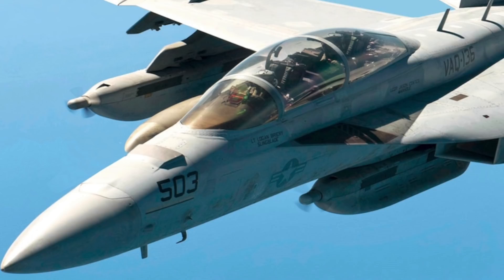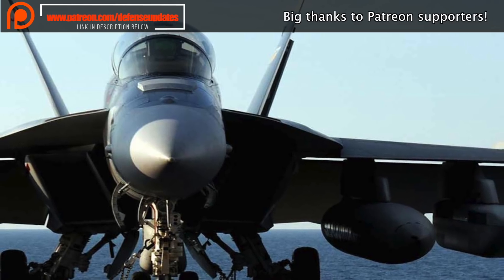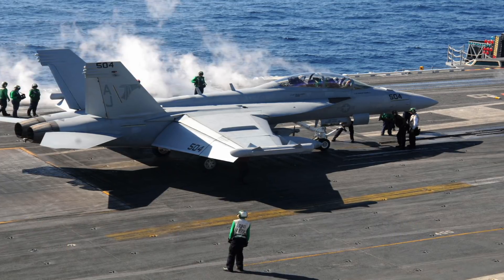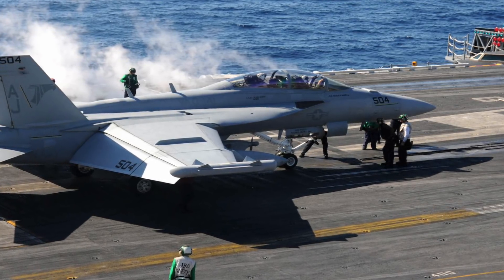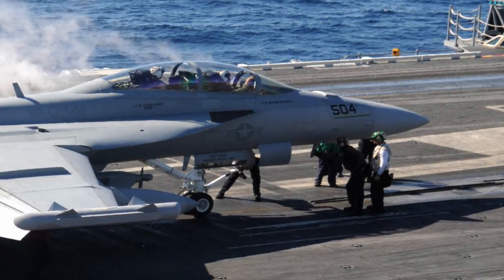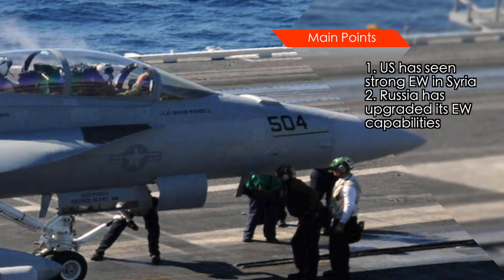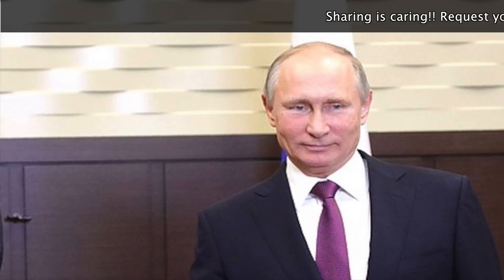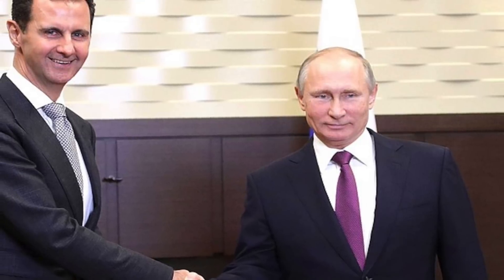HOW ARTIFICIAL INTELLIGENCE COULD MAKE EA-18G GROWLER AN EVEN MORE DEADLIER WEAPON?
INTRODUCTION

The next best thing in military technology will be integration with Artificial Intelligence. The idea is to leverage the increasing processing capability to have AI enabled smart hardware.  AI can make the current hardware more potent as well as lead to development of entirely new breads of weapons like self-flying armed drones.

United States, China and Russia are currently the frontrunners in this field.

U.S Navy the primary user of EA-18G Growler has decided to augment EA-18G Growler’s capability with AI.

In this video, Defense Updates analyzes HOW AI COULD MAKE EA-18G GROWLER AN EVEN MORE DEADLIER WEAPON?

BACKGROUND

The Boeing EA-18G Growler is an America’s Electronic Warfare aircraft that can be operated from land and aircraft carriers. It is basically a dedicated two-seat variant of F/A-18F Super Hornet.

The EA-18G replaced the Northrop Grumman EA-6B Prowlers which is now almost at the end of its service life.
Growler EA-18G began production in 2007 and entered operational service with the US Navy in late 2009.
America has around 100 of these.

CAPABLITITES

The aircraft has a maximum speed of Mach 1.8 and range of 1,275 nmi or 2,346 km.
The Growler’s flight performance is similar to that of the F/A-18E/F Super Hornet.

There are 9 hard points, 6 under-wing and 3 under-fuselage - with a capacity of 17,750 lb (8,050 kg) external fuel and ordnance.
The aircraft can be armed with both air to air and air to land weapons.

For most missions it is armed with AIM-120 AMRAAM advanced medium-range air-to-air missiles and AGM-88 HARM high-speed anti-radiation missiles.

But EA-18G Growler is unique not for these traditional capabilities but because of its Electronic Warfare capabilities by which it can jam enemies radars & communication network.
The Growler's electronic warfare capability is primarily provided by Northrop Grumman.

Most of the dedicated airborne electronic attack equipment is placed in the space that used to house the internal 20 mm cannon and on the wingtips.
Add-on EW hardware can be mounted in the external hard points.

The Growler is equipped with the APG-79 multi-mode radar with passive detection mode and active radar suppression, ALQ-218 digital radar warning receiver and ALE-47 countermeasures dispenser.

NEED FOR AI

The head of U.S. Special Operations Command has recently stated that U.S. planes were being targeted and sometime disabled by enemy electronic warfare operations in Syria.

Gen. Raymond Thomas said,
“Right now in Syria we are operating in the most aggressive EW environment on the planet from our adversaries. They are testing us every day, knocking our communications down, disabling our EC-130s”. EC-130s are the Airborne Battlefield Command and Control Center aircrafts used as airborne command post.

Though the nation responsible for the same is not directly mentioned by him, but it is well known that the only force operating in Syria having this kind of capabilities is the Russian military.

Few reports have emerged recently that indicate Russian military disrupting GPS systems of small U.S. surveillance drones in Syria resulting in issue with navigation.

Laurie Moe Buckhout, an expert in EW and a retired Army colonel, has tracked Russia’s progress in this field. He  said that Russia has invested heavily in EW following its attack on Georgia in 2008.

He said,  “The Russians put in millions on upgrades after Georgia. They’ve ended up with killer capabilities, jamming in a multitude of frequencies for hundreds of kilometers. The Russians have redone and reengineered their entire EW fleet in the last 20 years.”

U.S. Army Europe Lt. Gen. Ben Hodges had sounded alarm bells in 2016.

He noted that in Ukraine, Russia was deploying “electronic warfare capability at a tactical level that we absolutely don’t have.”

AI IN GROWLER

America to counter the emerging threads has embarked on a program named “cognitive EW” being handled by DARPA.

The director of DARPA’s Cognitive EW program Paul Tilghman has stated that America’s Electronic Warfare capabilities need a major overhaul.

He explained, “If you see radar X, use countermeasure Y,A typical 1970s radar system was predominantly an analog system with components assembled in a specific, fixed manner limiting the radar to defined operating boundaries. Once a system was created, it was a relatively static, known quantity."

He described, "The problem now is that if we continue to rely on that [old] approach, the radar waveforms we're expecting could be rapidly changed”.

US Navy has awarded a $7.3 million contract to Northrop Grumman to work of this.
According to a Pentagon release, the contract will provide Growler with cognitive EW capabilities  “against agile, adaptive, and unknown hostile radars or radar modes”

The US Navy expects to receive its upgraded Growler by 2019.